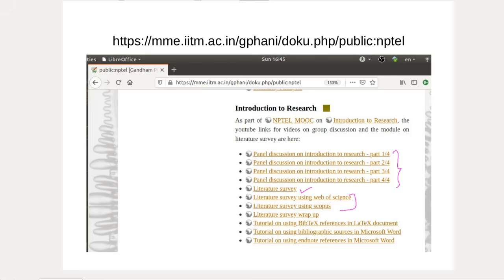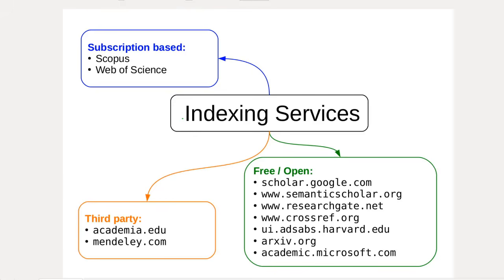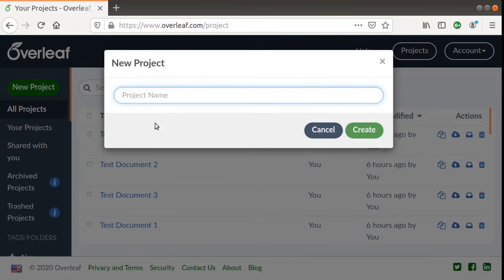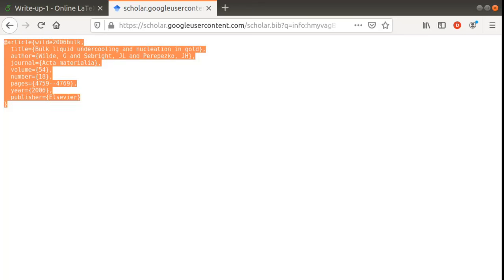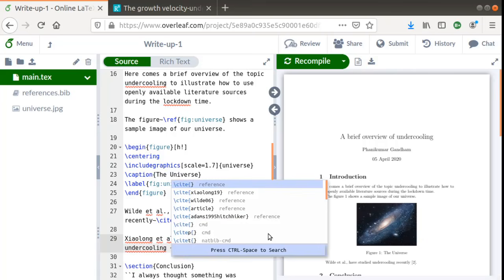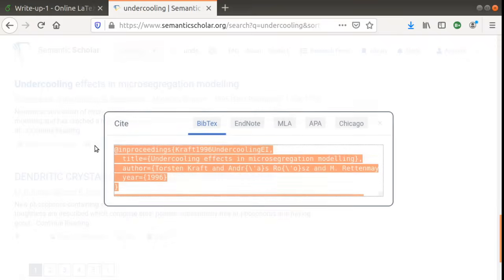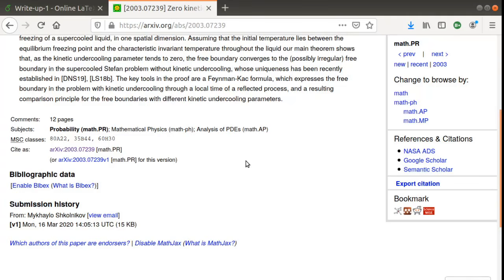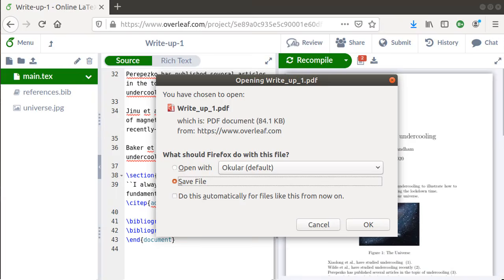LiteratureSurveyHome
To access the translated content:
1. The translated content of this course is available in regional languages.
 2. Regional language subtitles available for this course
 To watch the subtitles in regional languages:
 1. Click on the lecture under Course Details.
 2. Play the video.
 3. Now click on the Settings icon and a list of features will display
 4. From that select the option Subtitles/CC.
 5. Now select the Language from the available languages to read the subtitle in the regional language.